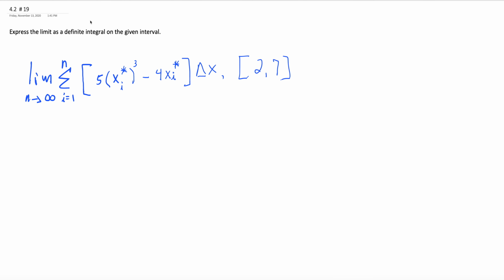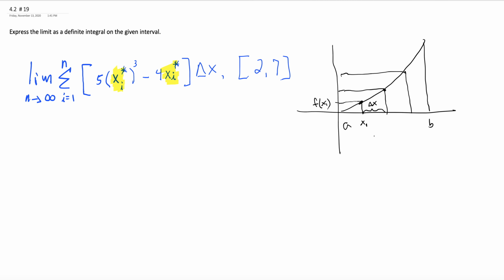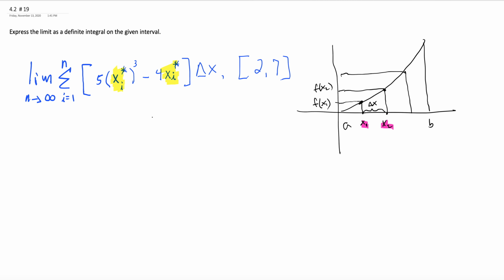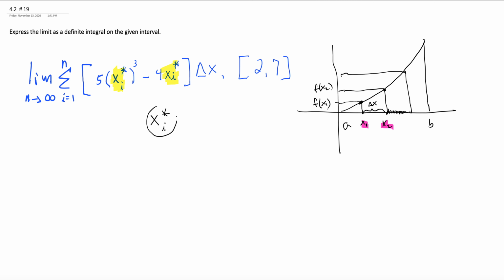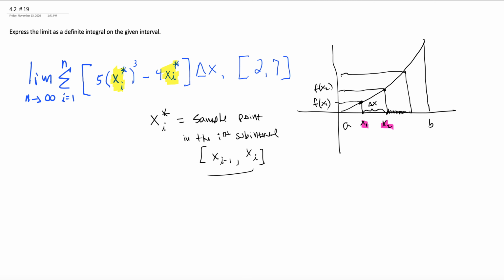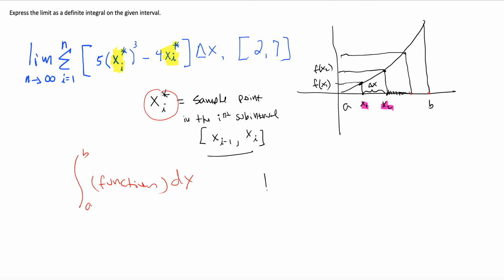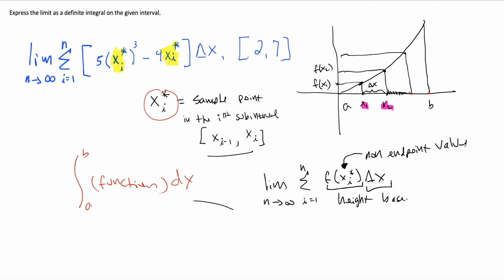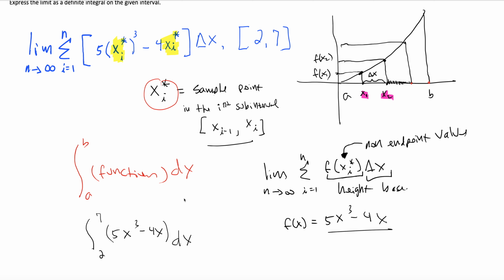Express the limit as a definite integral on the given interval: Example 2: Calculus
Learn how to write the limit as a definite integral over the given interval.